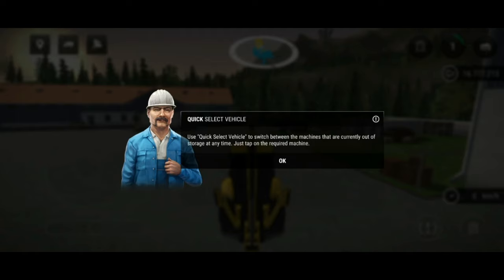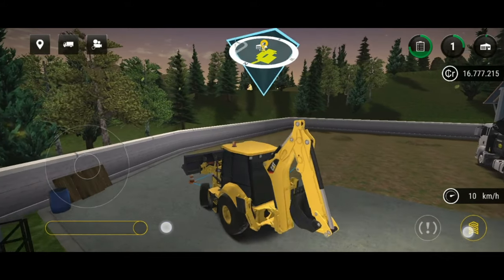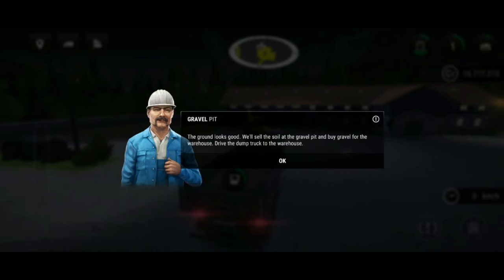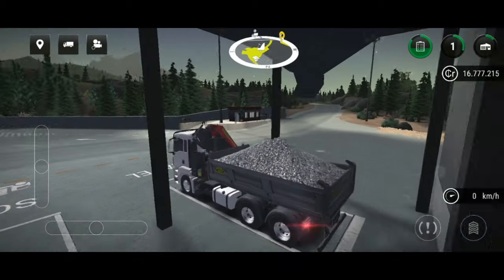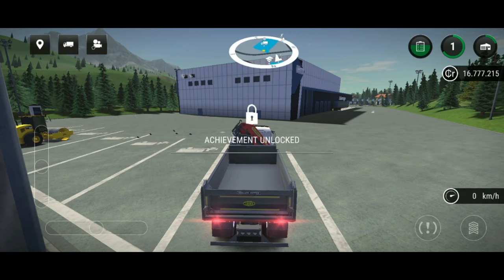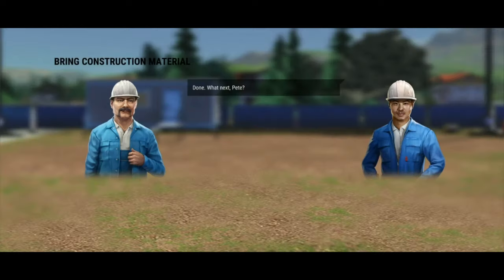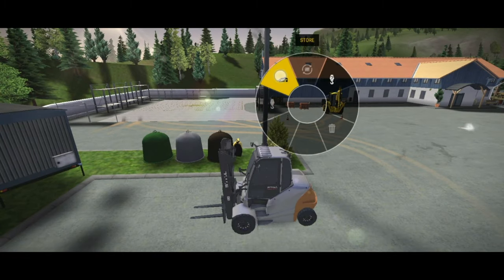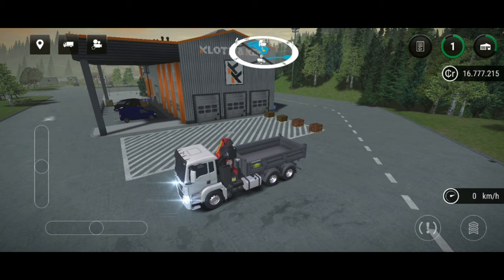Construction Simulator 3 - The Warehouse feat. STILL RX60-80 Forklift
Construction Simulator 3 - Part 3: The Warehouse

In this video, I'm gonna show you how to operate a STILL RX60-80 Forklift.

Learn moreListen ad-free with YouTube PremiumSongFearlessArtistTULELicensed to YouTube byLatinAutorPerf, LatinAutor, Abramus Digital, Concord Music Publishing, and 15 Music Rights Societies